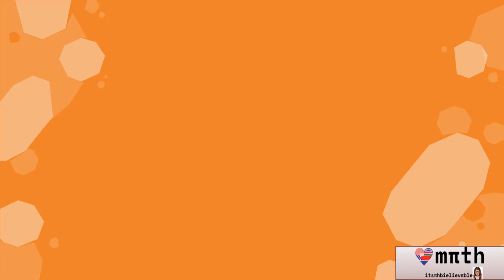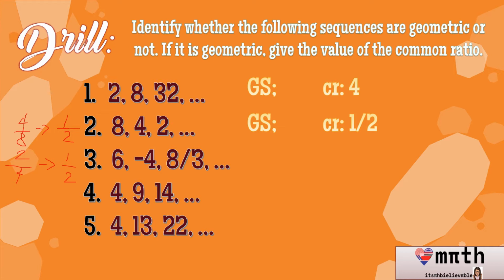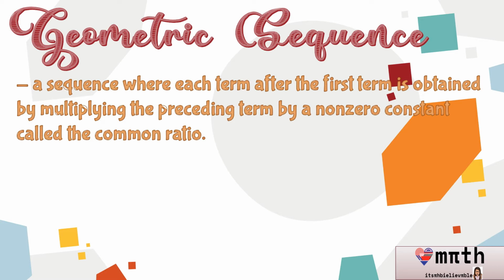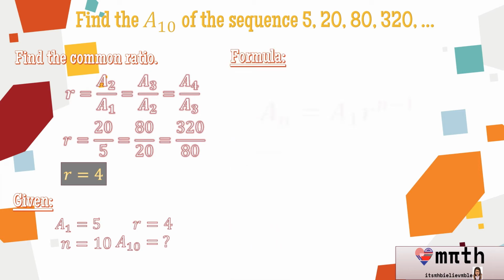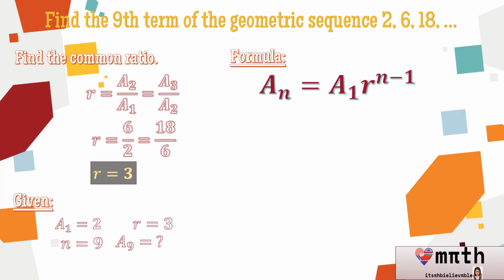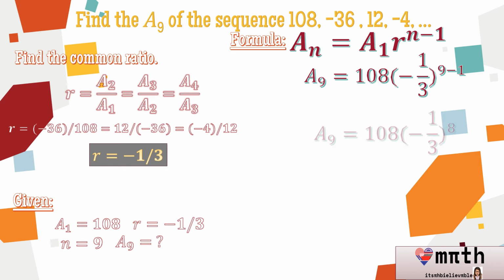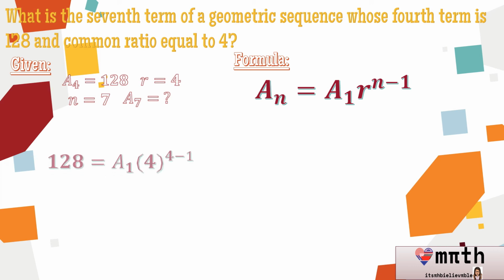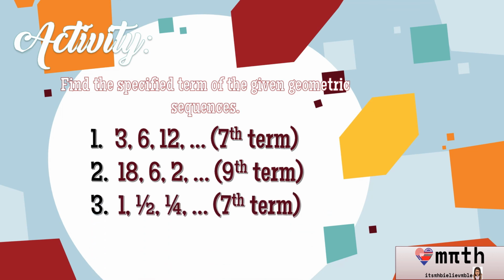MATHEMATICS 10 - Nth Term of Geometric Sequence (ENGLISH)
Learn how to solve for the nth term of a geometric sequence.